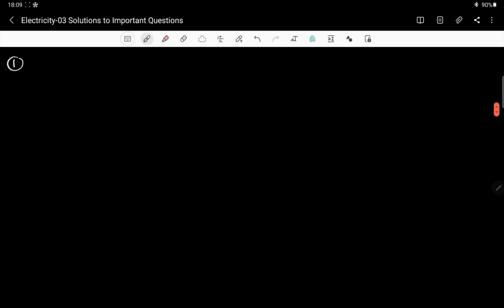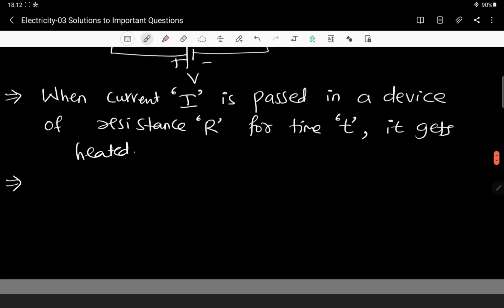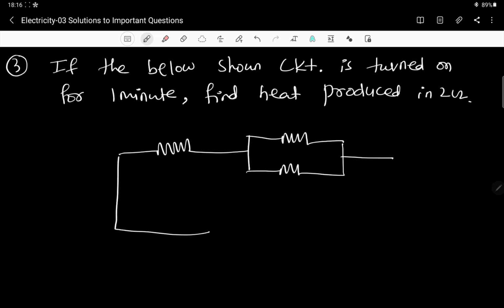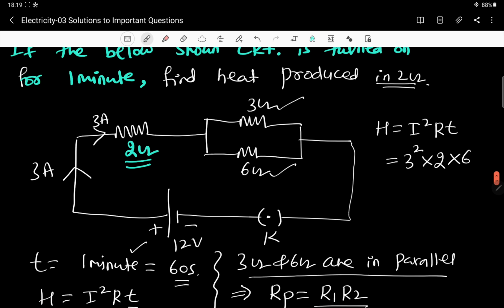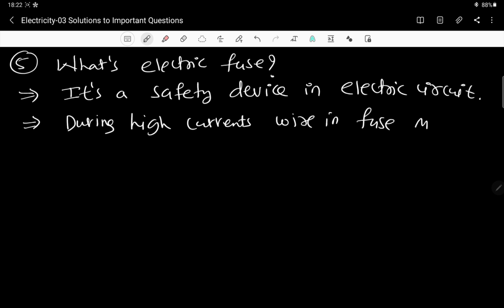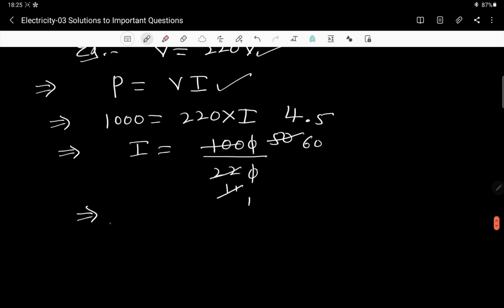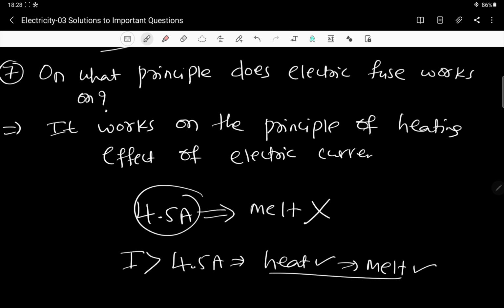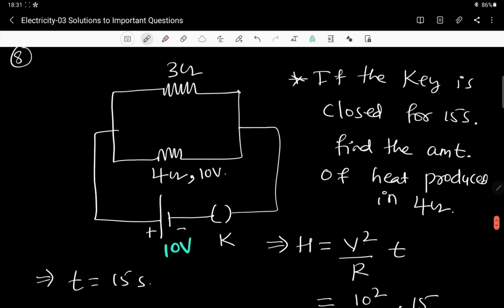Class10 Electricity Important Questions Part-03| Board Exam Questions on Electricity.